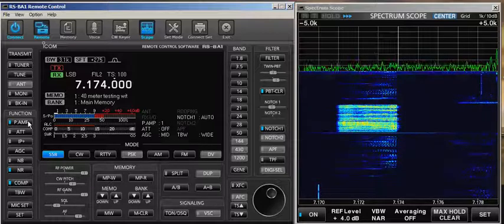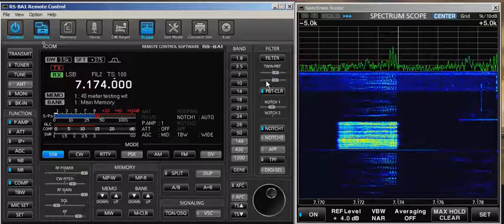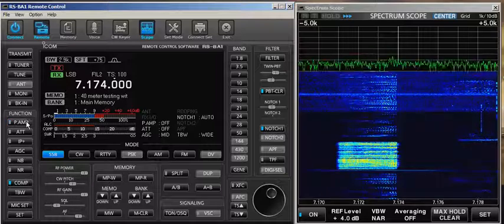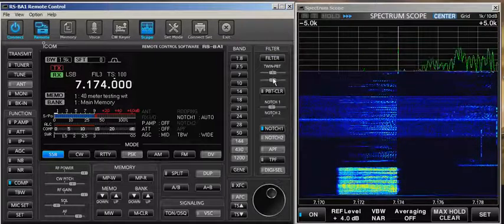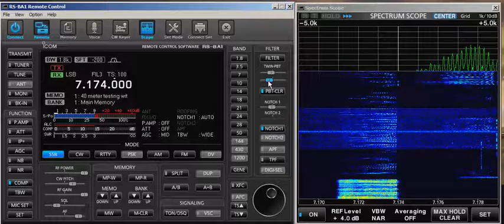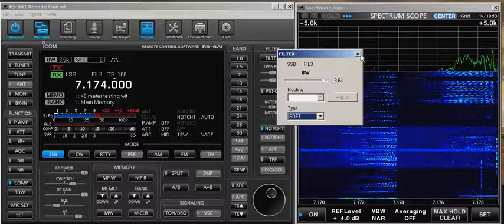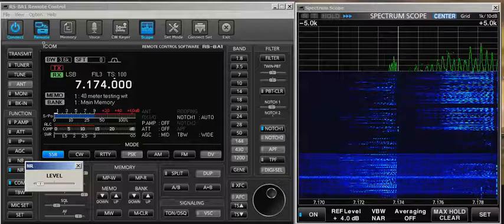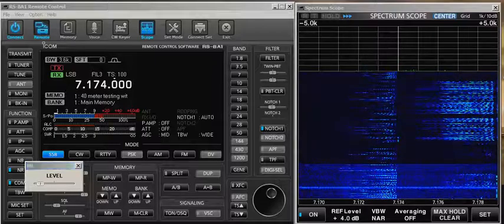G0SZI Laptop 1 (not the server)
Operating a LAPTOP through RS--BA1 from UK to New York